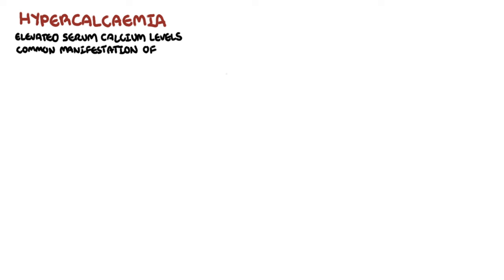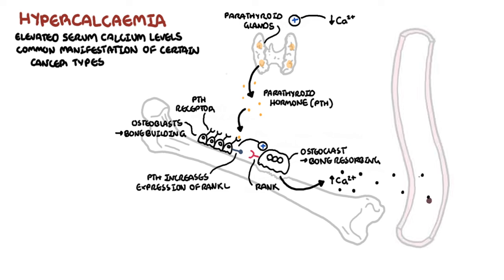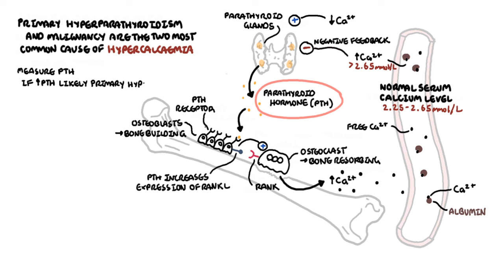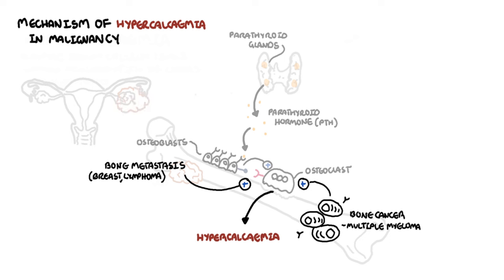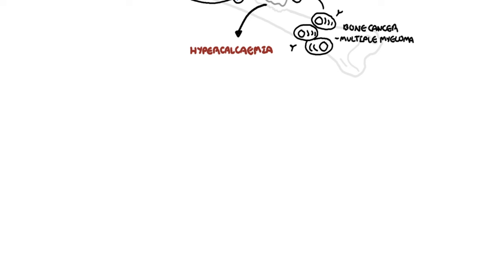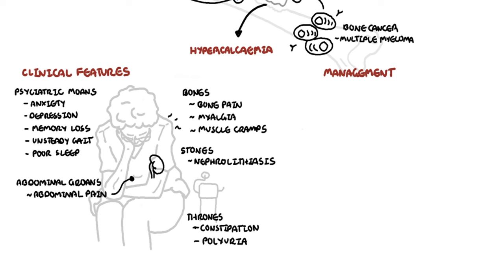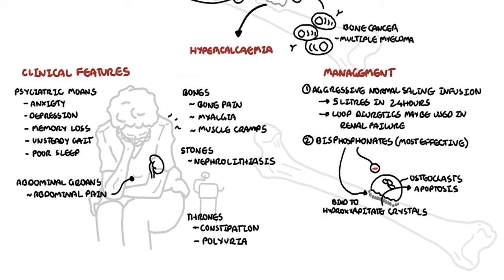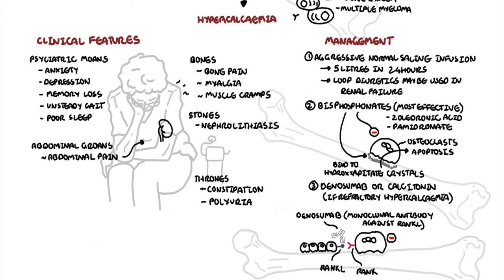Hypercalcemia in malignancy - causes, pathophysiology, symptoms, treatment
"Hypercalcaemia is elevated calcium levels in serum and is a common manifestation of certain types of cancers and cancer metastasis. Normally, the parathyroid gland secretes PTH in response to low serum calcium levels. Primary hyperparathyroidism and malignancy are the two most common causes of increased serum calcium levels"